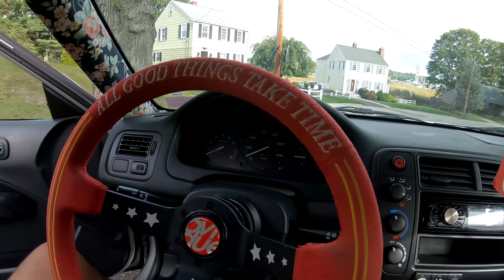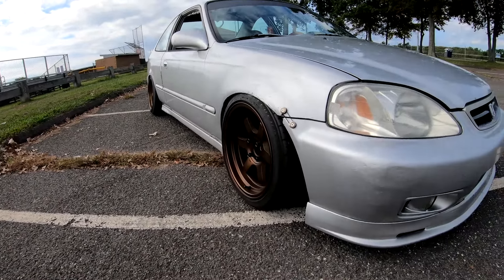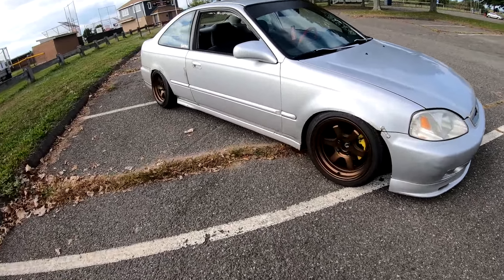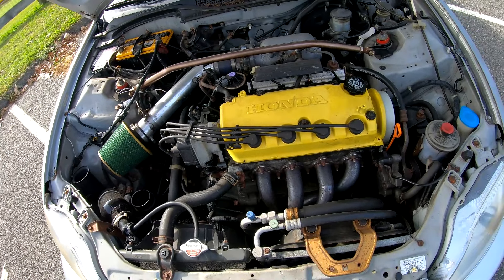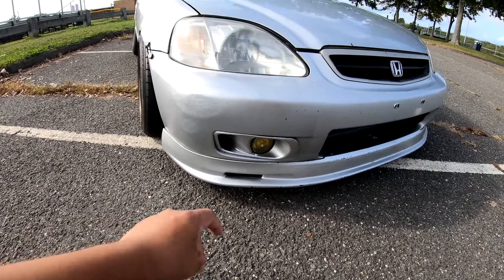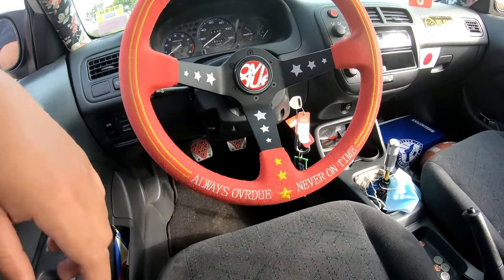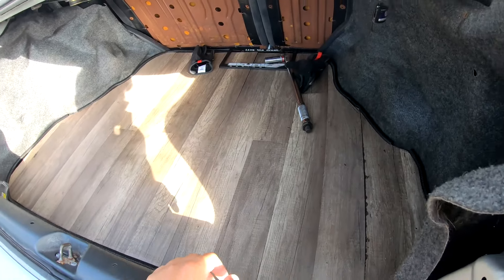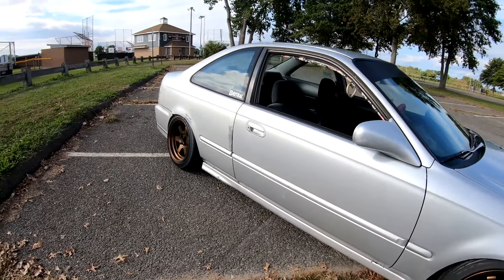My Daily Driven Honda Civic | Car Tour/Walk-around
Finally decided to do a car tour / car walk-around of my daily driven honda civic 2000. If you guys have any questions please comment them down below! Also I said "stage 2 clutch" but it's actually a "stage 1".

gunjin.us IG : @ gunjin.us
Parts List:
- Wheels:
Rota Grid 16x8 +0
Federal 595 195/45
- Suspension:
Skunk2 Pro S2
Truhart front uca
Ebay rear camber kit
- Exhaust:
DNA Motoring headers
OEM Catalytic Converter
Unknown brand Catback Exhaust
- Steering wheel setup:
Viilante x Ovrdue steering wheel
- Clear Tail lights
- Exedy stage 1 clutch
- Lightweight flywheel